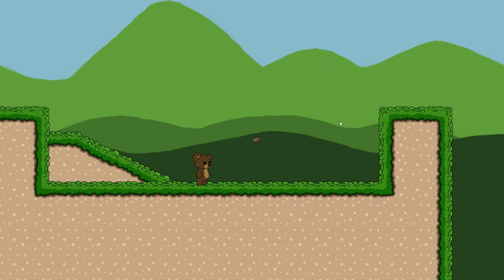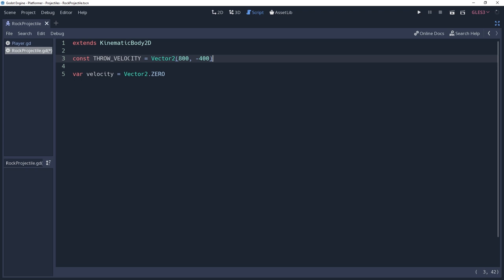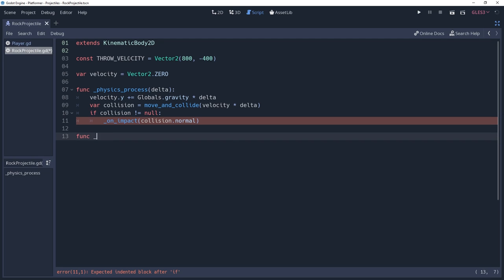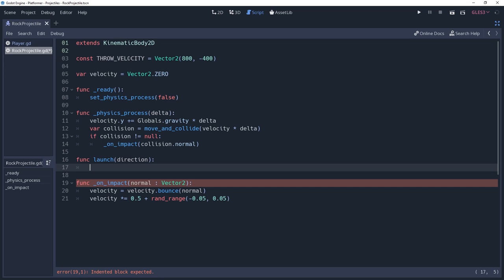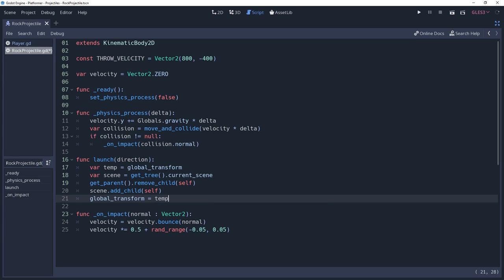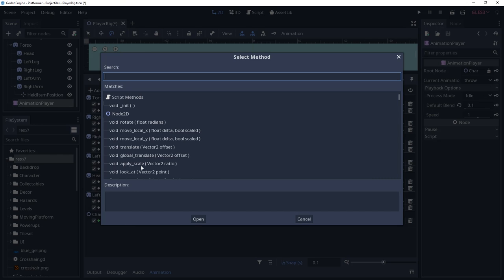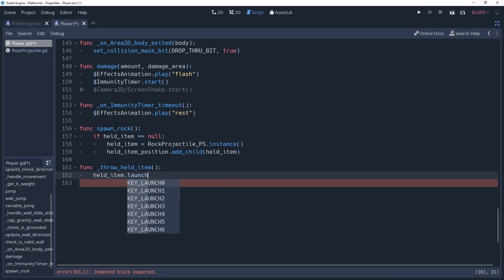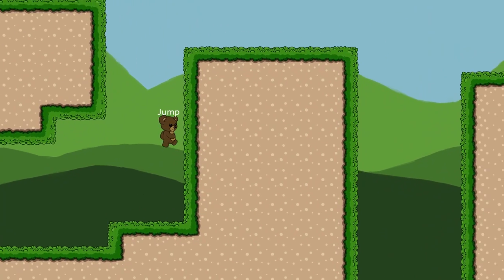How to Create Ranged Attacks in Godot 3.1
Now that you have character movement implemented, it's time to learn how to start implementing ranged projectile attacks into your game. In this tutorial, you'll learn how to implement a ranged attack system that is flexible and allows you to make modifications that fit your needs. I'll show you some interesting tricks like how to implement bounce physics to your projectile, and how to make sure that your projectile isn't interrupted by one-way collisions.